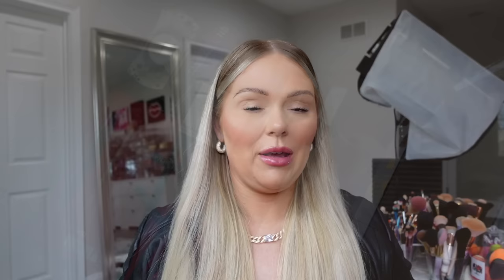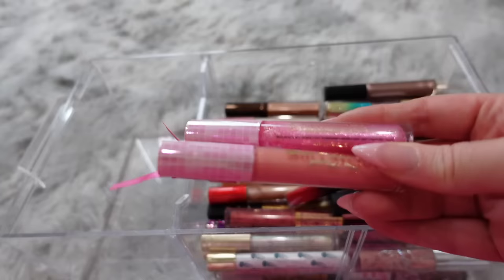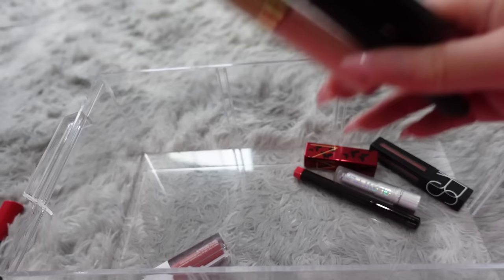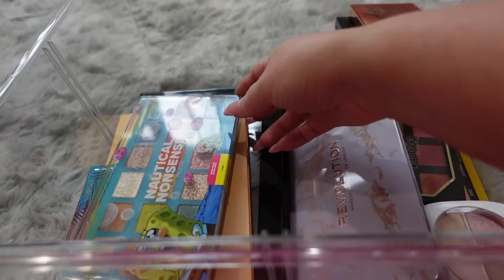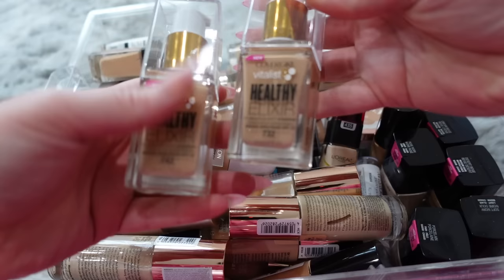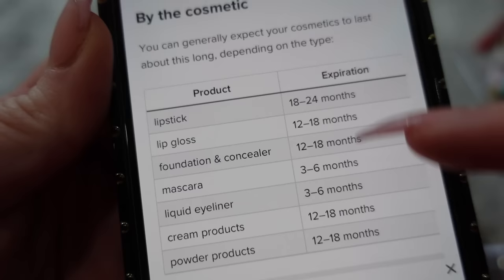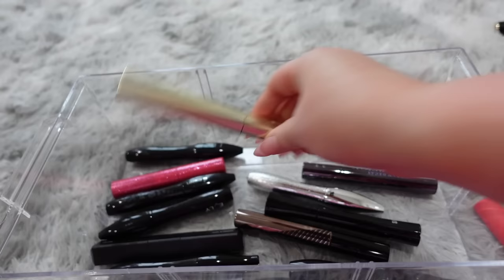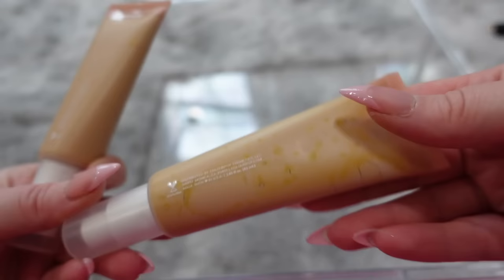BIGGEST DECLUTTER EVER 😱 GETTING RID OF ALL MY MAKEUP | KELLY STRACK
Thank you to scentbird for partnering with me! All opinions are always my own because thats just how i roll. xo